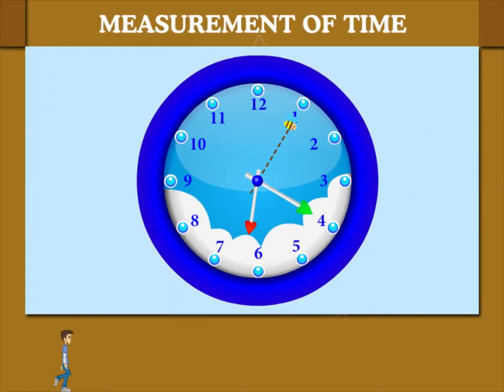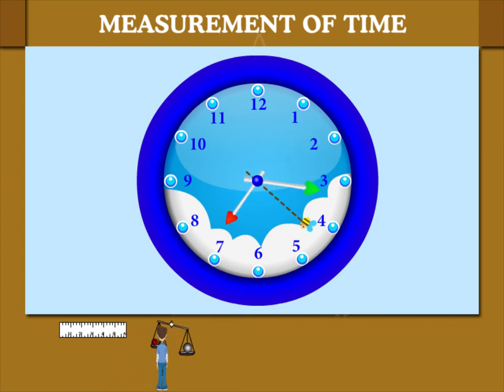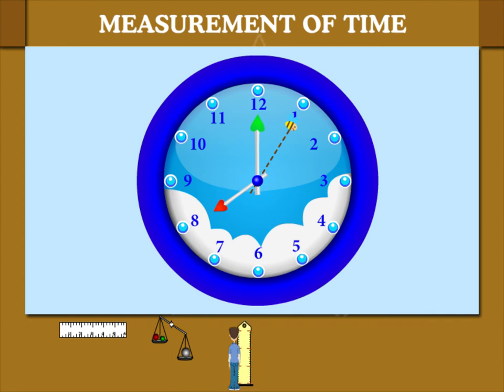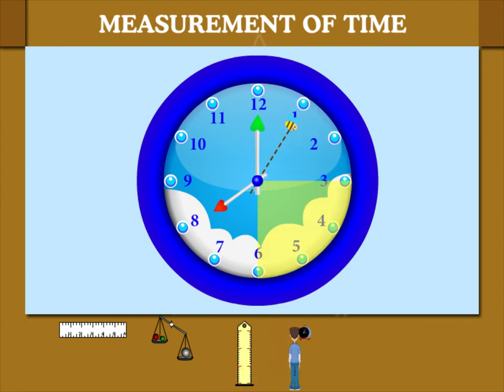Measurement of time U-8 class.2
TOPIC  : MATHS ( Measurement of time )
CLASS : 2
 BY        :  DIGI NATURE